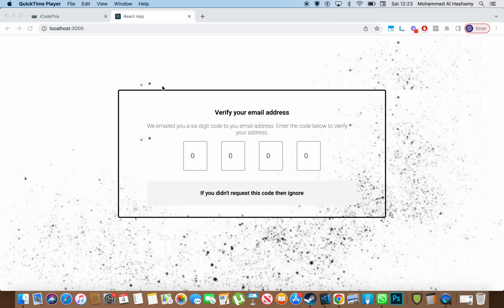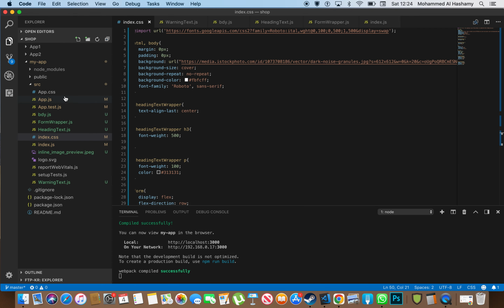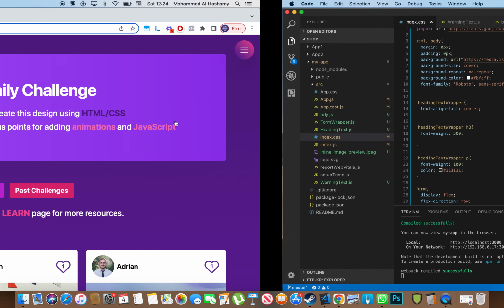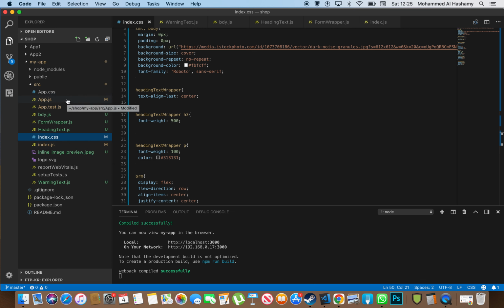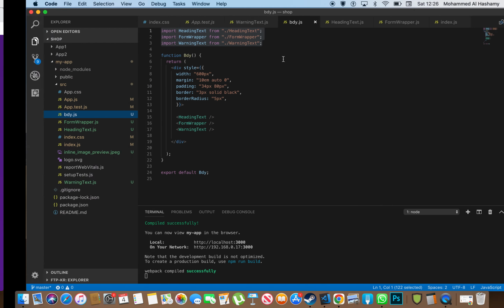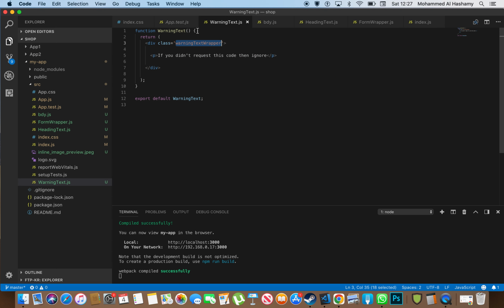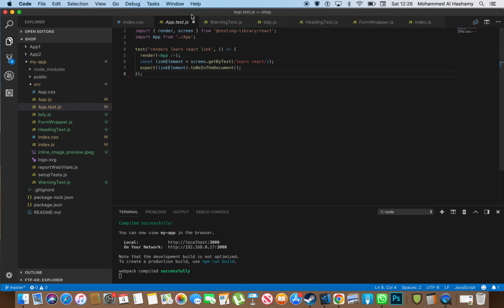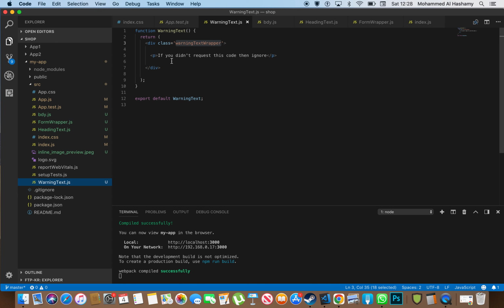Use this trick to learn React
A lot of people struggle to understand how React works in this video I explain the most important concept. When you know how this works you will understand React.